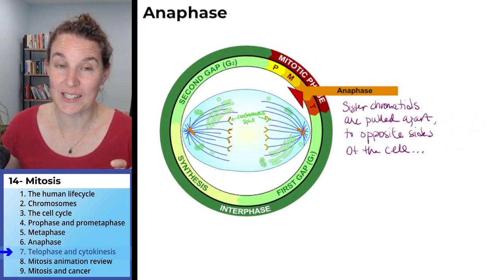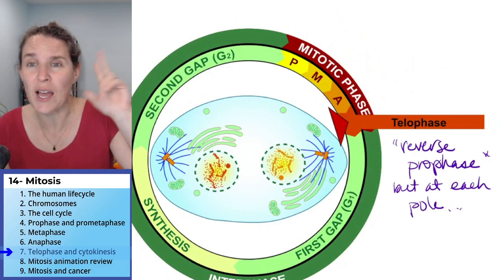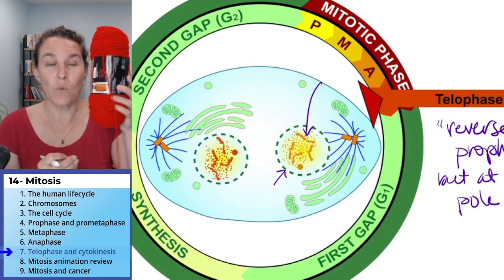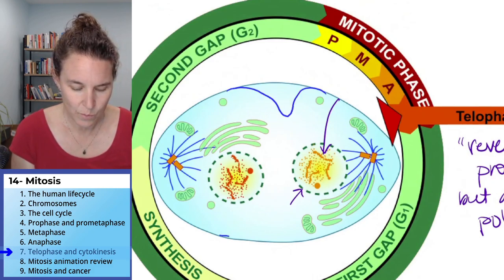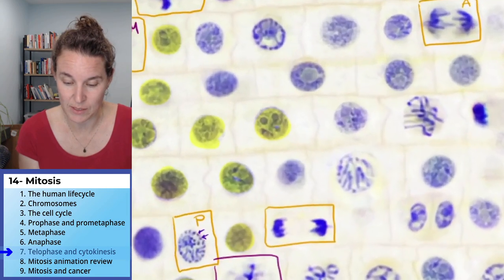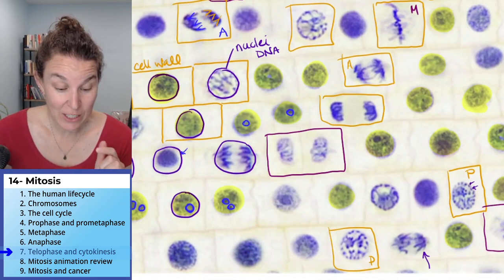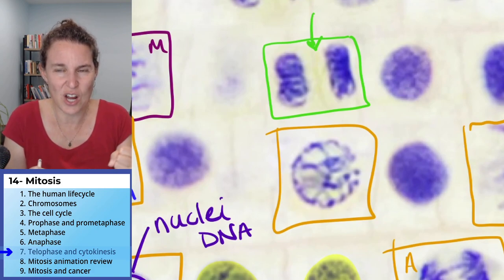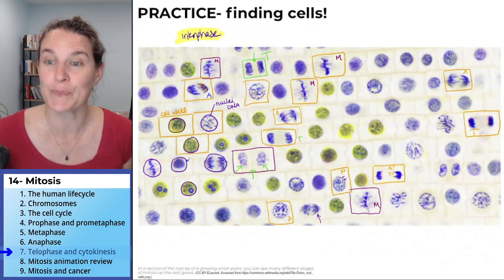Mitosis 7- Telophase and cytokinesis